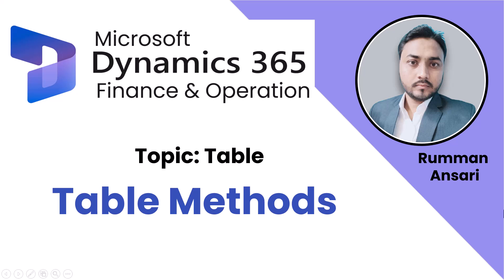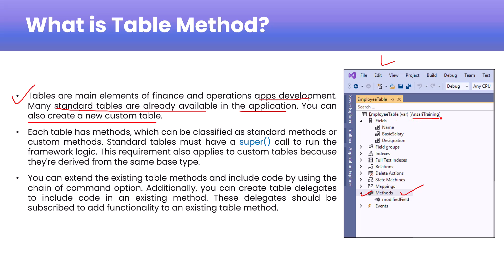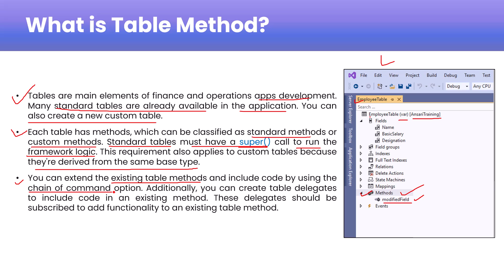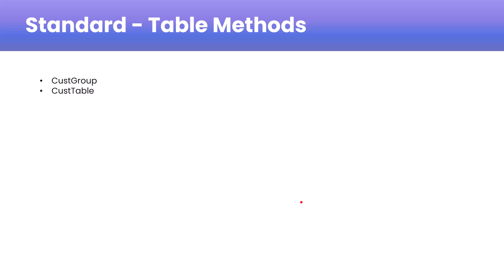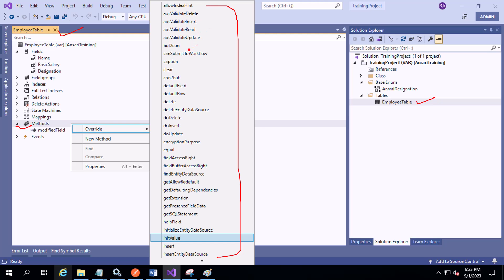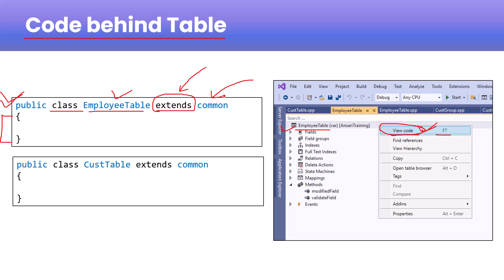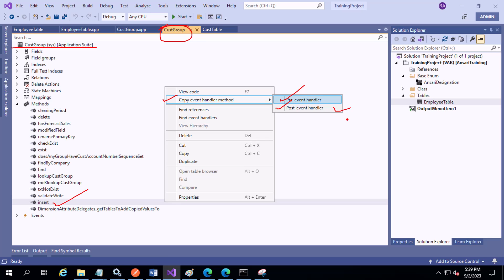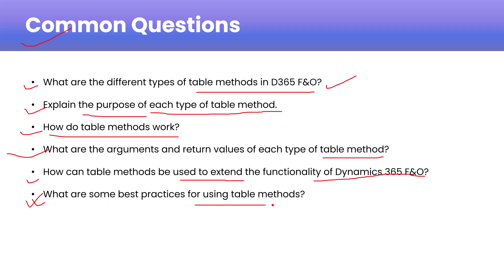Table Methods in D365 F&O Technical - X++ Tutorial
Discover the power of table methods in Dynamics 365 Finance and Operations (D365 F&O) technical development with our comprehensive X++ tutorial. Learn how to leverage table methods to manipulate and interact with data effectively.

0:00 - Introduction to Table Methods in D365 F&O
0:28 - What is Table Methods D365 F&O
5:51 - Override Table Methods D365 F&O
6:07- Why Table Methods D365 F&O
7:02 - Examples of Table Methods D365 F&O
8:35 - Custom Table Methods D365 F&O
10:12 - How to see code for Table Methods D365 F&O?
10:46 -  Table Method uses Inheritance in D365 F&O?
13:31 - Chain of command, Delegates, Event handler points D365 F&O?
13:47 - Copy Event handler code from Table Methods D365 F&O.
15:20 - Table Methods Interview Questions in D365 F&O Technical
17:06 - Thanks for watching